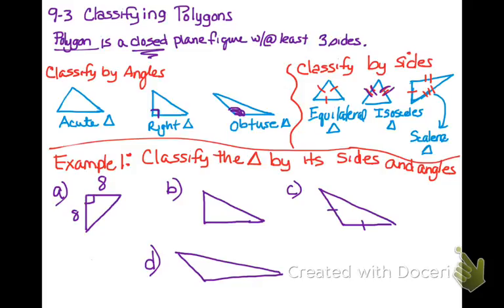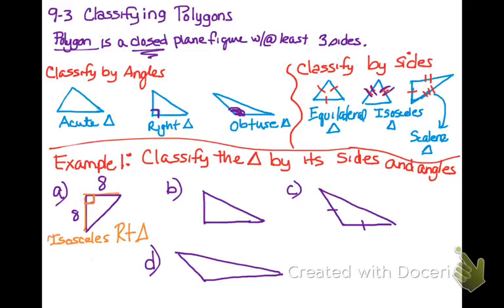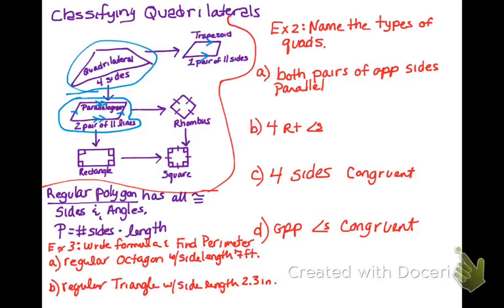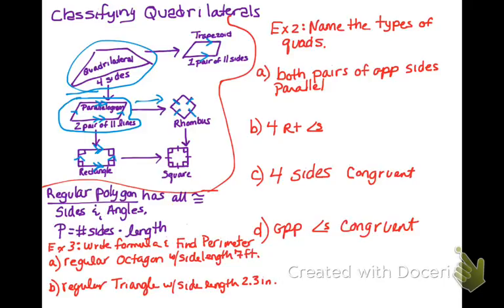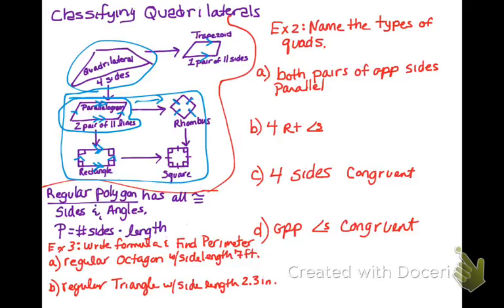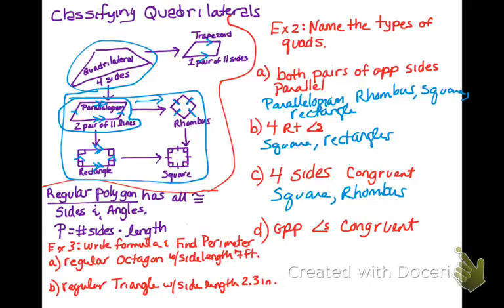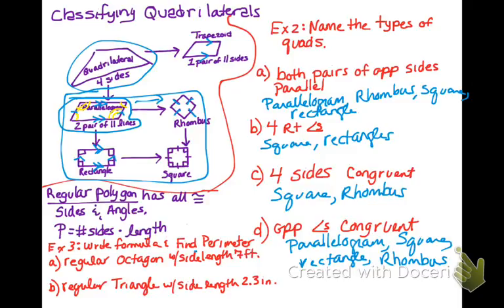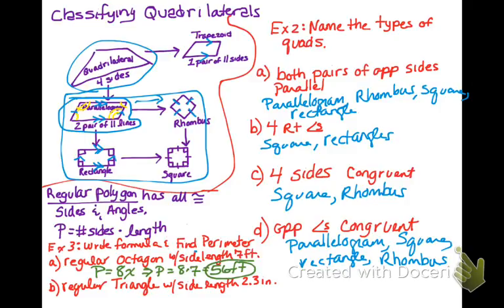classifying polygons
Pre algebra lesson 9-3 and alg a polygons